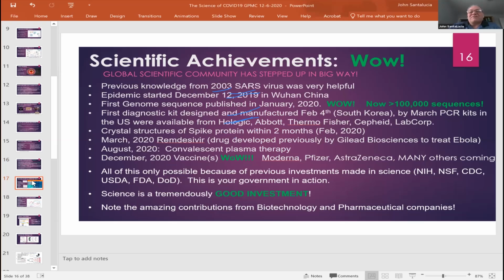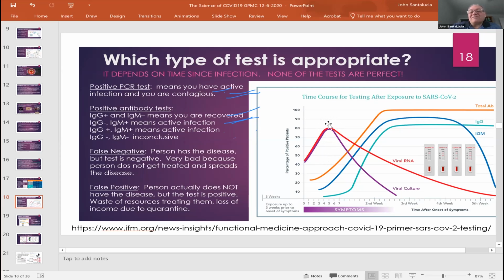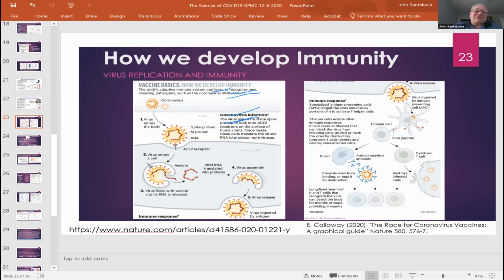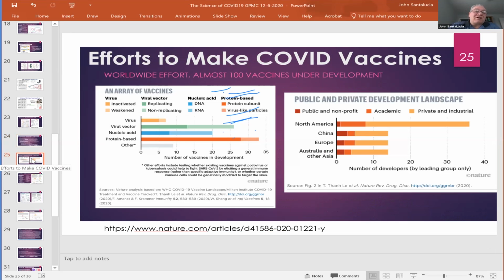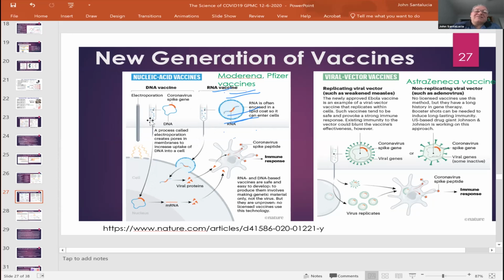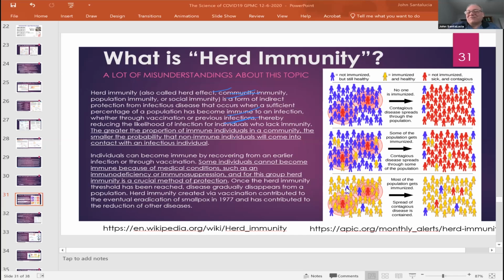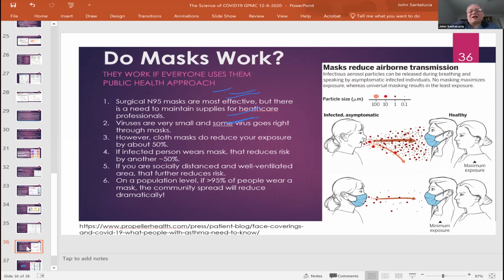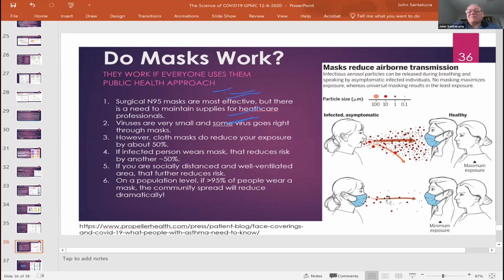Learn about the Science of COVID-19 with Dr. John SantaLucia (Part 2)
Dr. John SantaLucia delivers a talk for a general audience (geared to adults that don’t have science background) about the science behind the novel Coronavirus/COVID-19 (SARS-CoV-2).  In this three part video presentation series he uncovers a wide range of topics including the structure of the virus, where it came from, and what makes it extremely contagious. He discusses the disease progression and how that relates to the different PCR vs. antibody diagnostic tests.  He talks about the different types of vaccines and the breakthroughs made companies such as Pfizer and Moderna. He addresses the topic of herd immunity and some misconceptions that people have about it.  The effectiveness of masks is discussed.  Lastly, he answers questions from a diverse audience about many aspects of the virus.  The talk was hosted by Rev. Susan Mozena from Grosse Pointe Memorial Church.